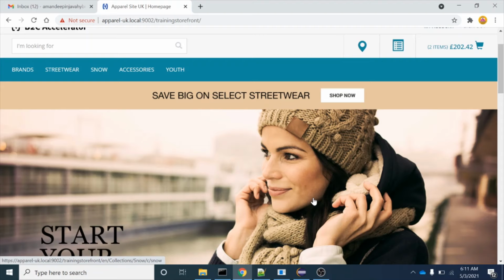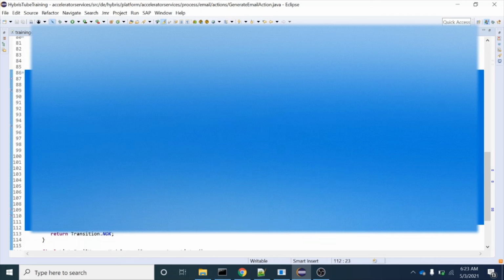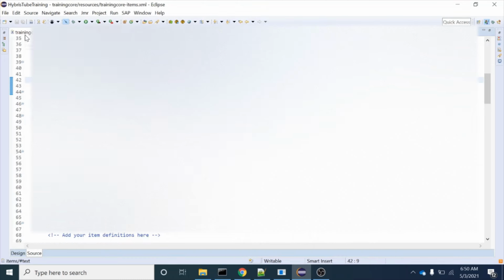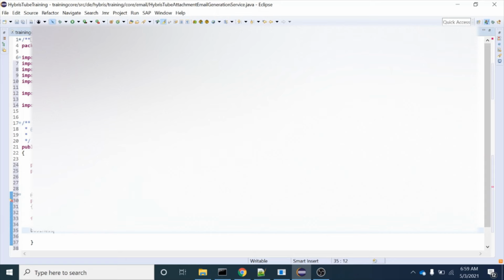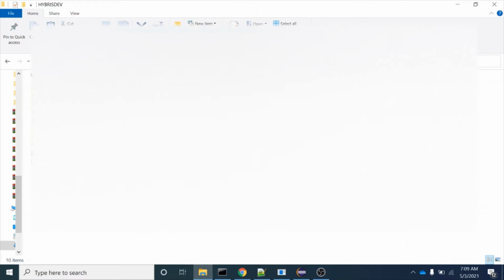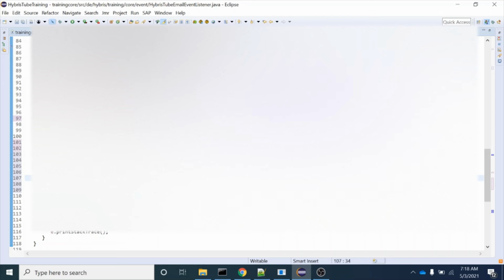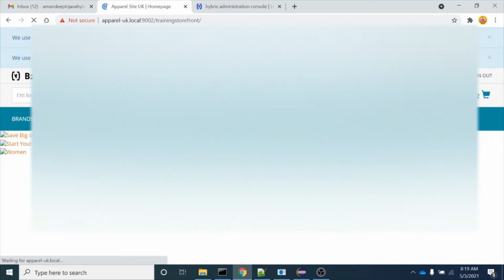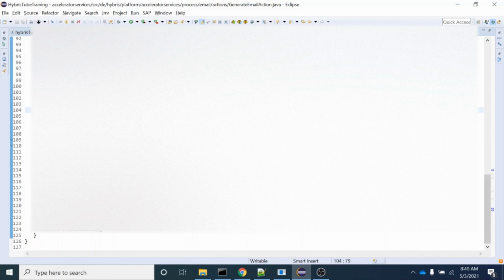hybris email with attachment | hybris email process |sap hybris tutorial for beginners|Part29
hybris email
hybris email process
hybris email integration
hybris email service
hybris email attachment
hybris email context
hybris email properties
email page template hybris
emailservice hybris
sap hybris email marketing
sap hybris email template
sap hybris email
sap hybris marketing email template
hybris
sap hybris
SAP hybris tutorial for beginners
Part29
Hybris Tube
hybris learning